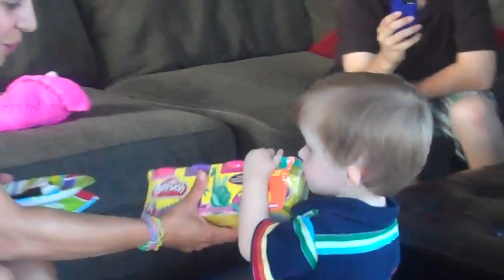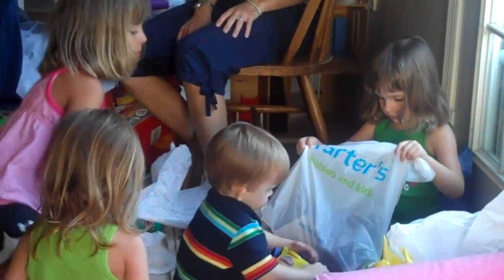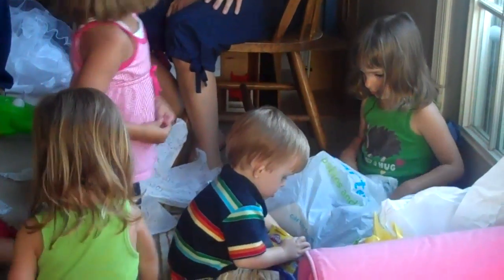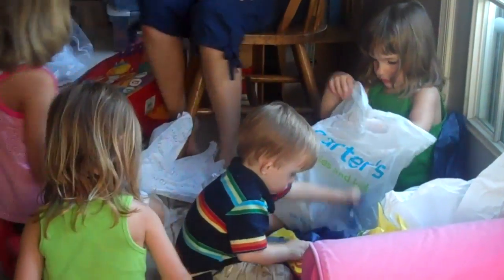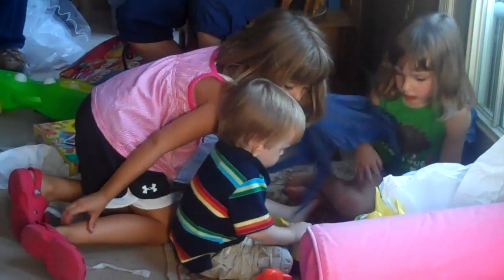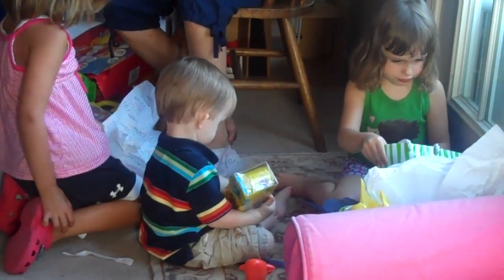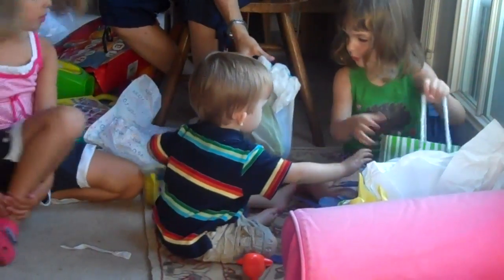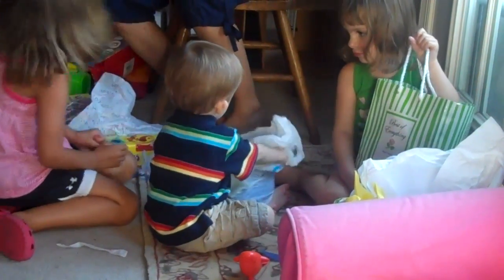We got presents!